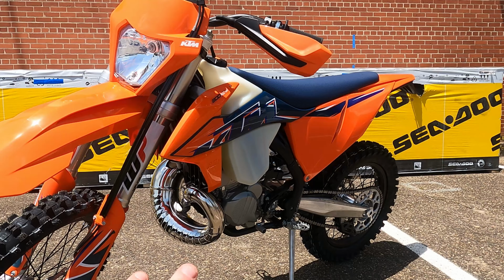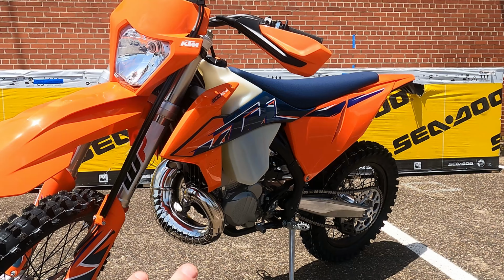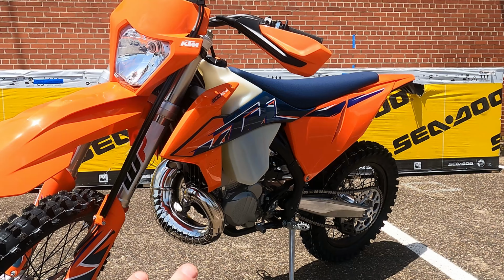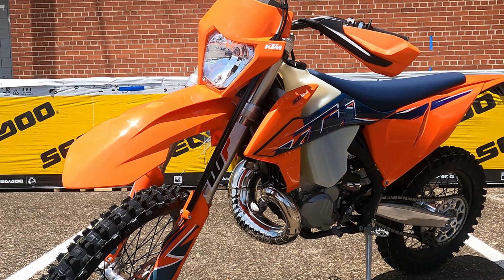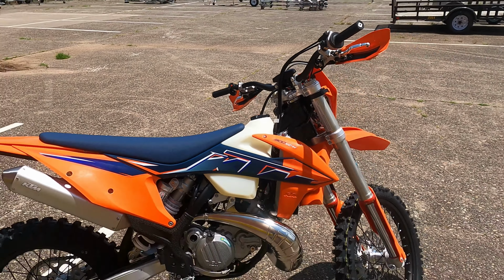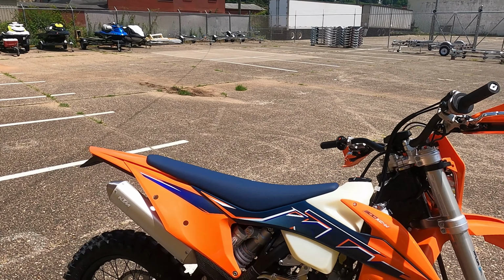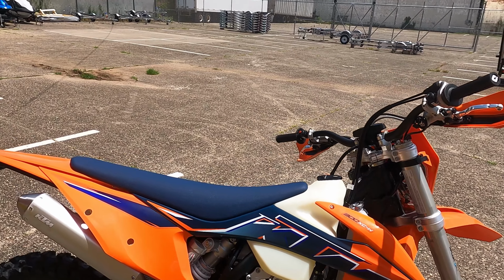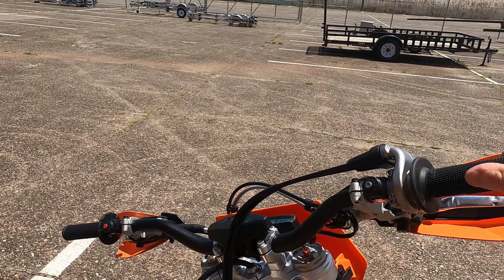2022 KTM 300 XCW | Walkaround and Startup Sound (4K)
2022 KTM 300 XCW | Walkaround and Startup Sound (4K)

My gear!
Handlebar Phone Holder
Action Cams